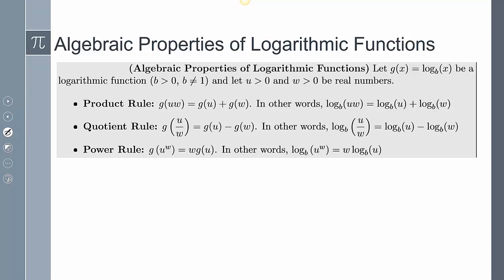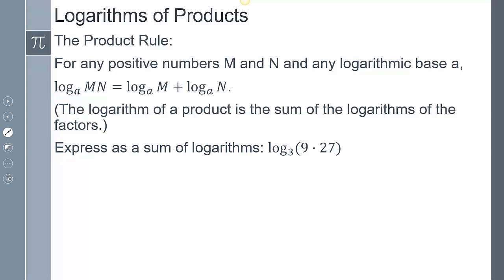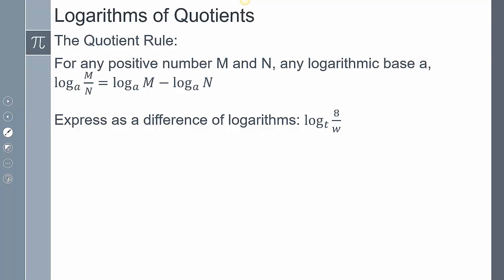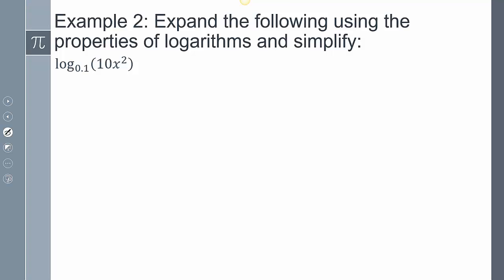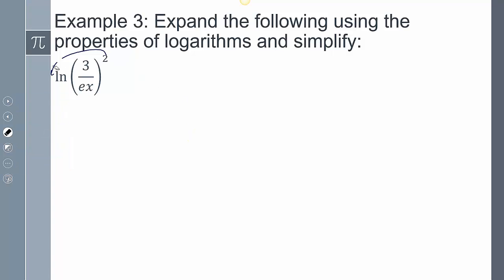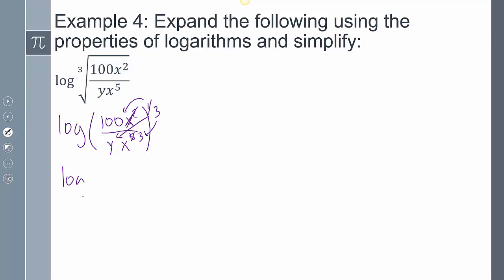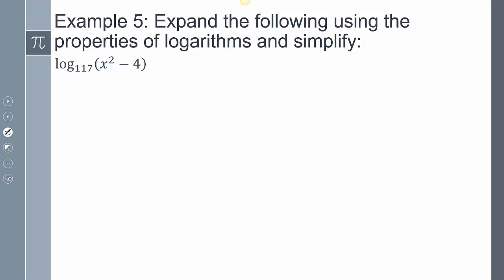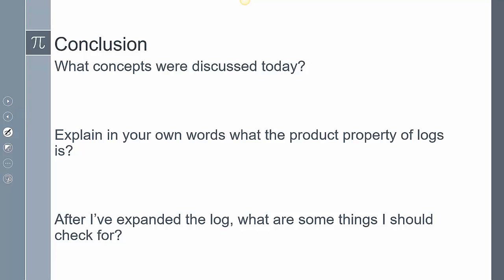Lesson 101-1 Exponential and Logarithmic Functions Properties of Logarithms